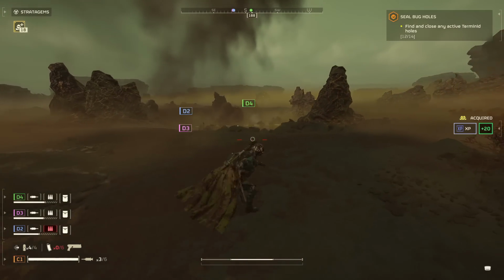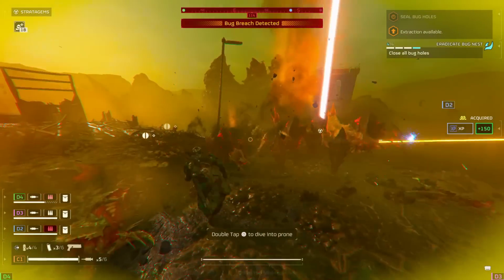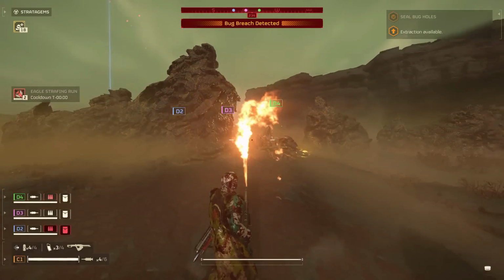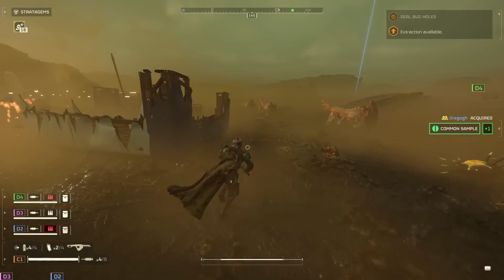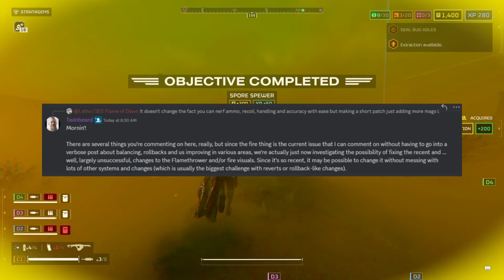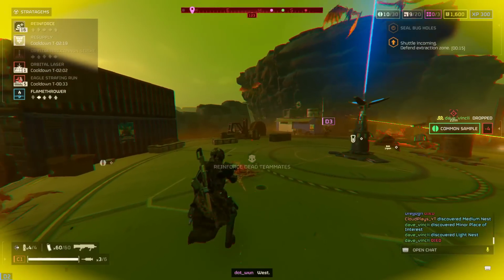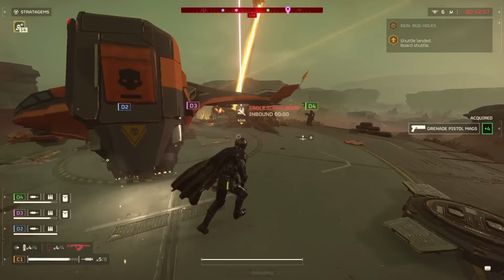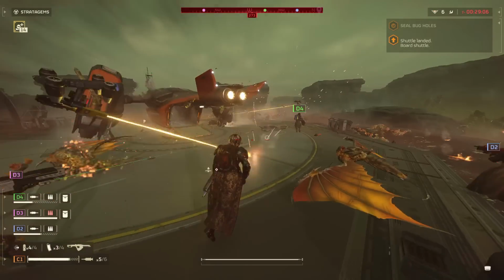Helldivers Galactic War Update! Things Now Being Lined Up!